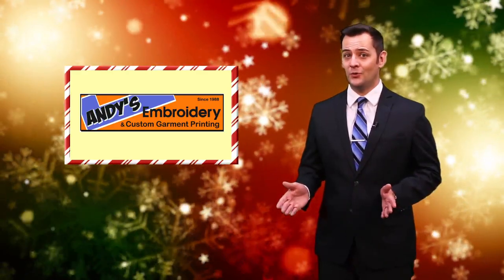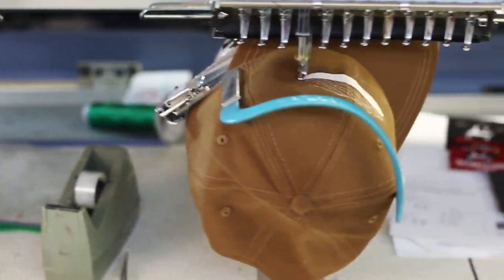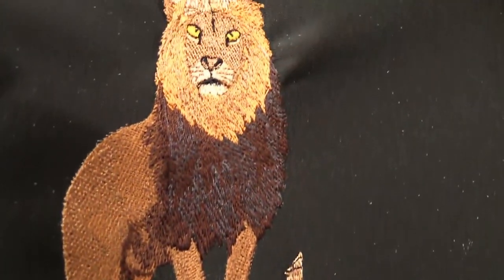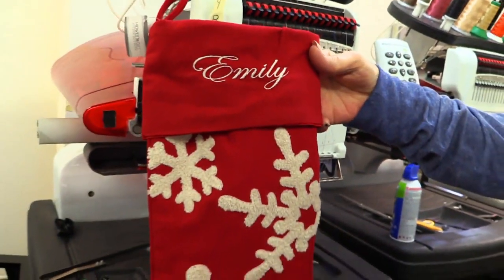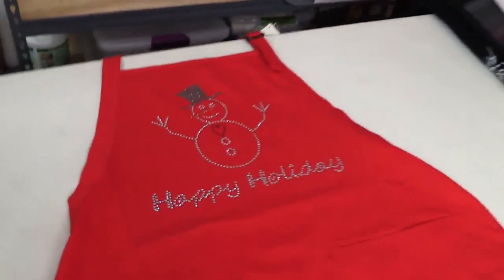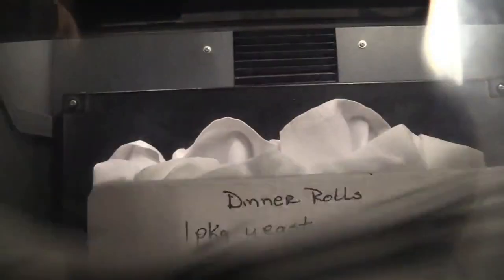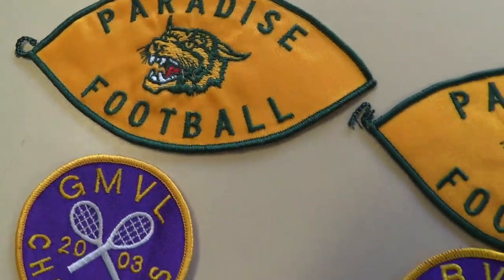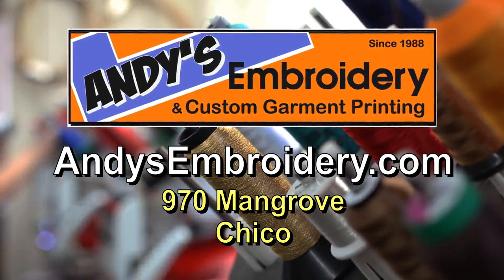Andy's Embroidery Holiday Show 2023